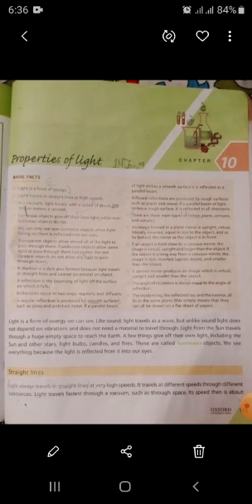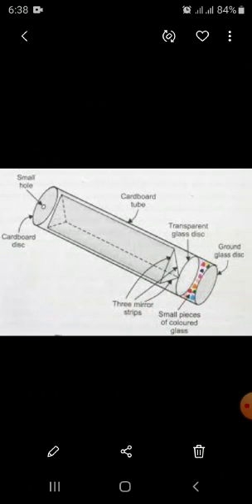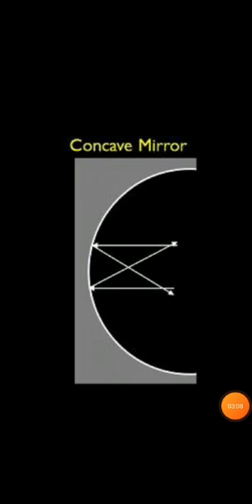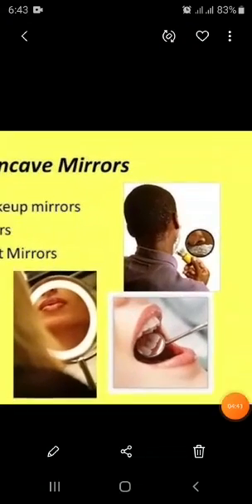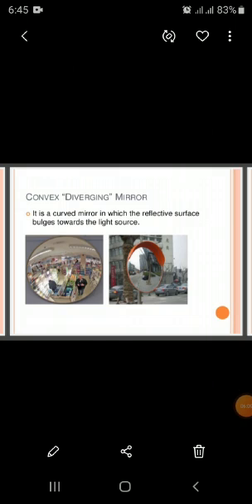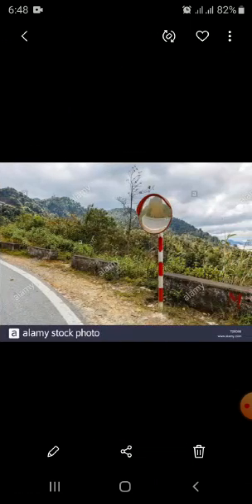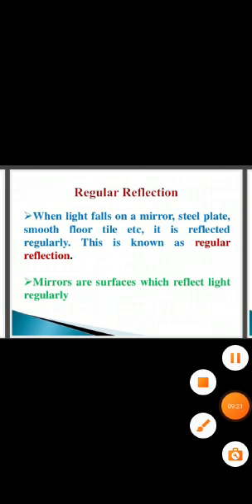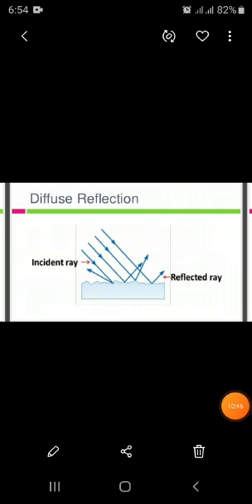Summary of Science Lecture Class 6 PMGHS-II(15.01.2021)